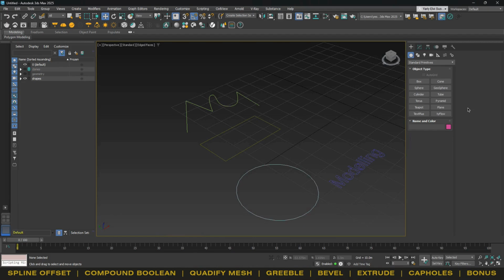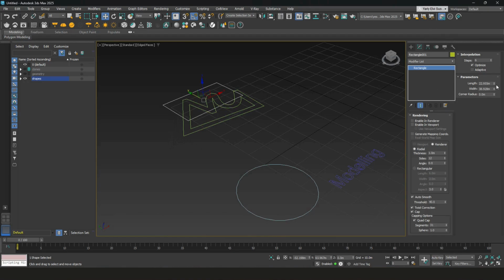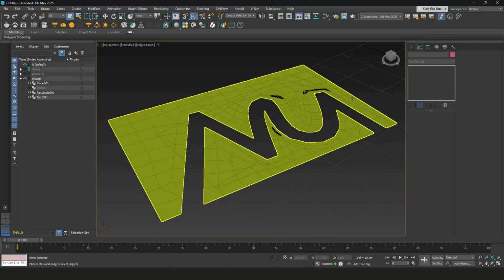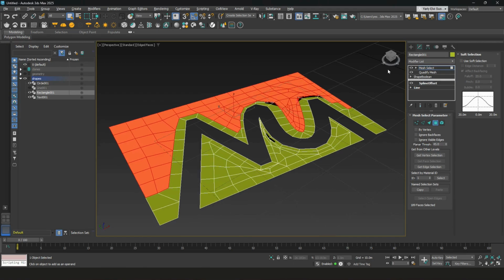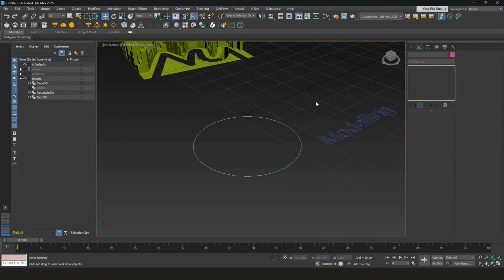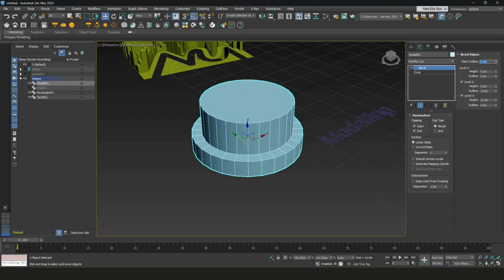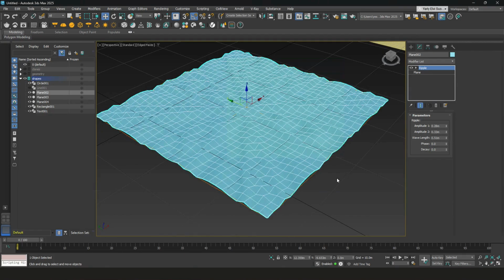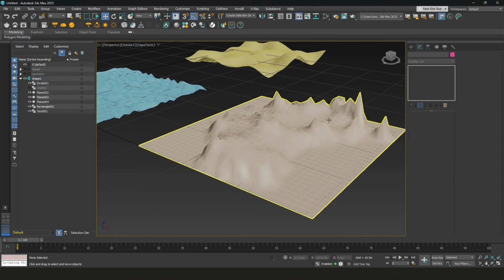Video 04 & 05 3Ds Max Modifying Shapes